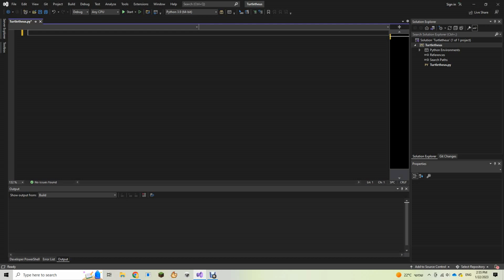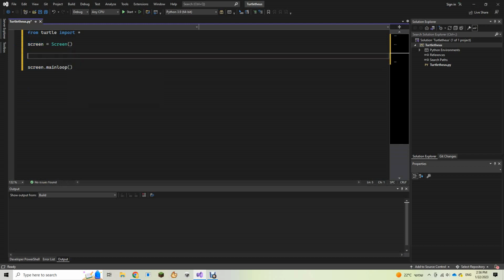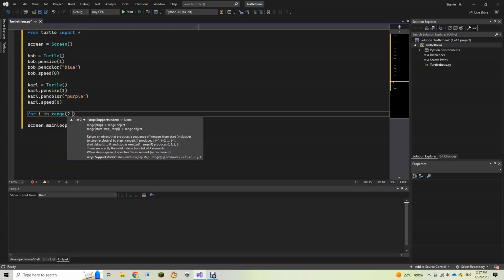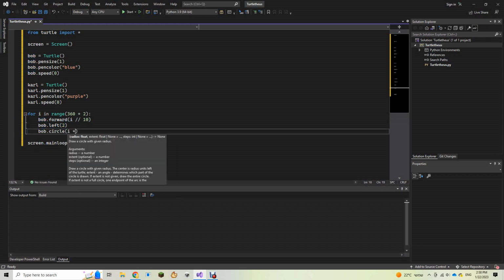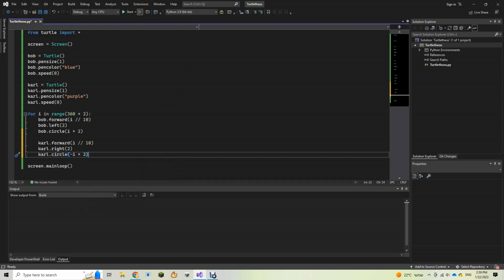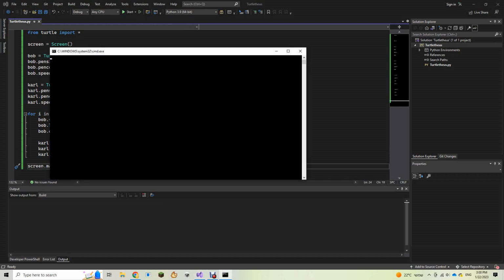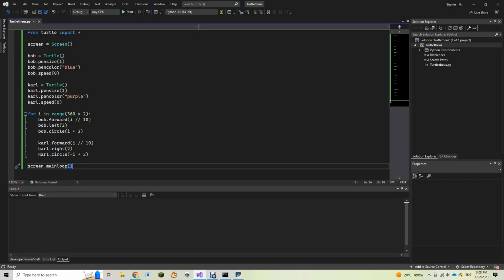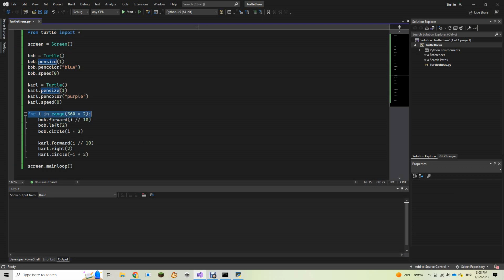spoorals (with turtles :D)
decided to make something completely different than usual. hop u like it.